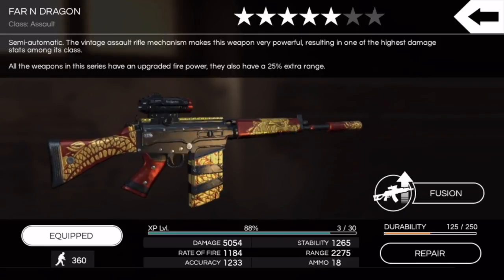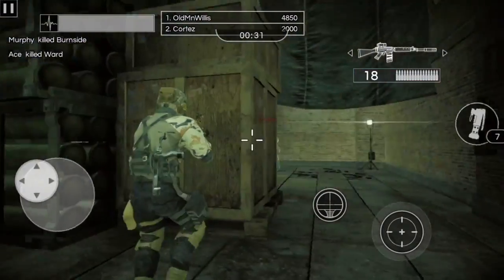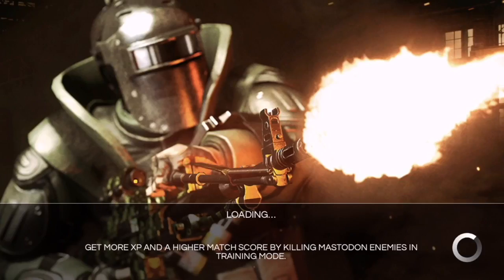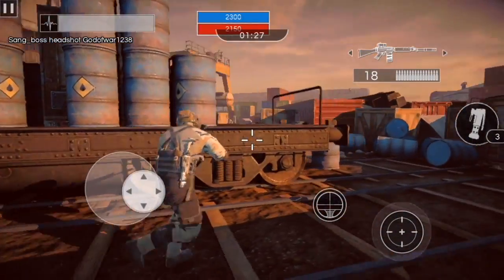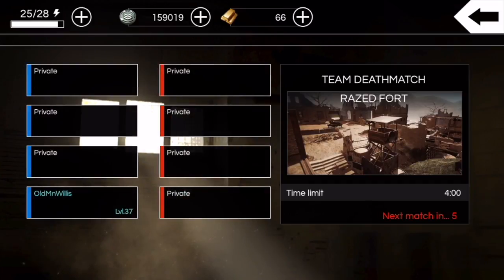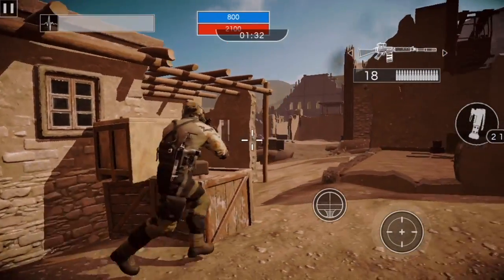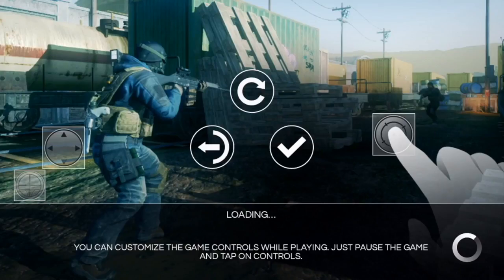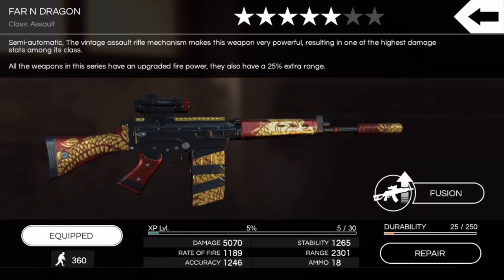FAR N Dragon ★★★★★ 5-stars gameplay - Afterpulse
This is my first impression review of the Dragon edition FAR N at five stars. This was before the latest buff to the portability of all FAR N series, but the buff was only 20 points, so this review is still valid.

I hope you enjoy! Let me know what you think!